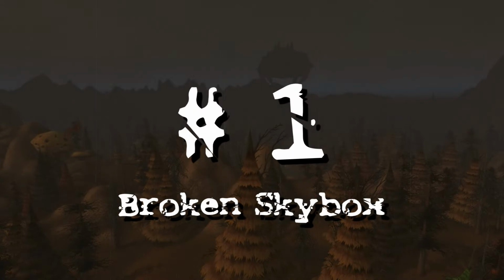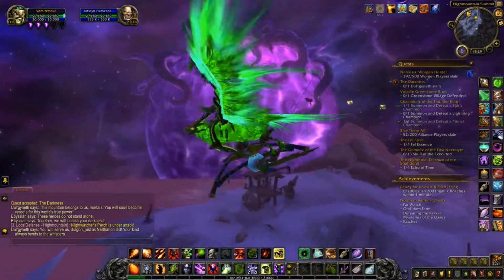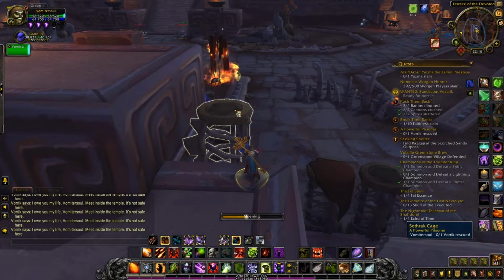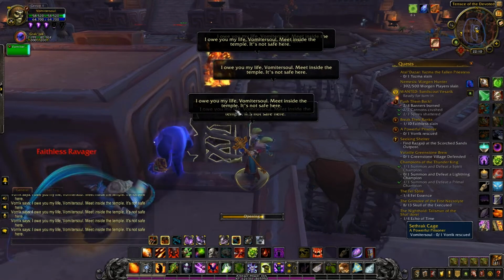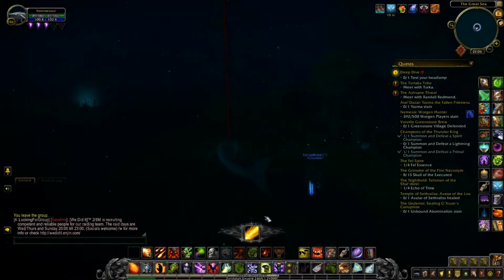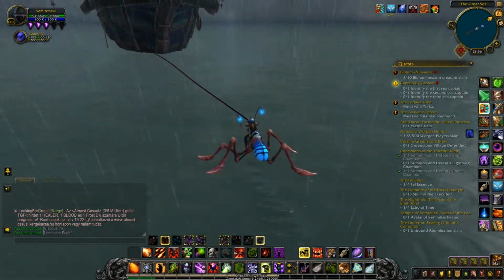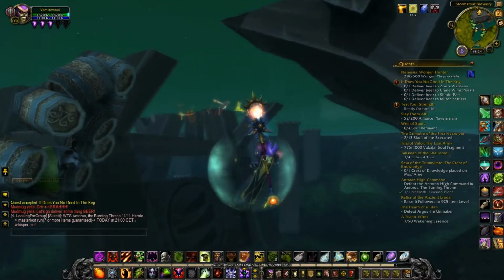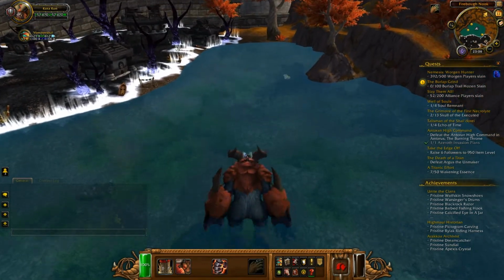World of Warcraft - A Lesson in Bugs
Whenever I play WoW, I try to fool around as much as possible to find weird bugs and glitches. So over the last year or two, I have found some interesting things and compiled them into this video.

A map hovering on the horizon, a flying T-rex and phantom windows are a few of the things you will see in this video.

You can also donate for my work here if you wish to!